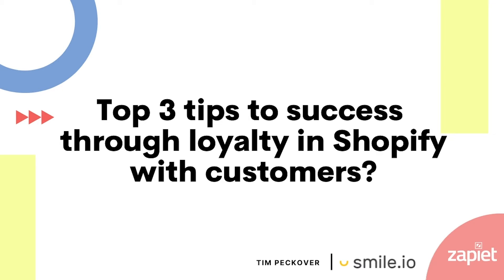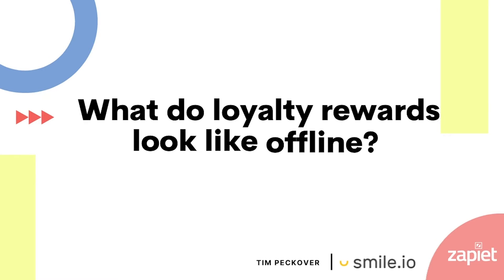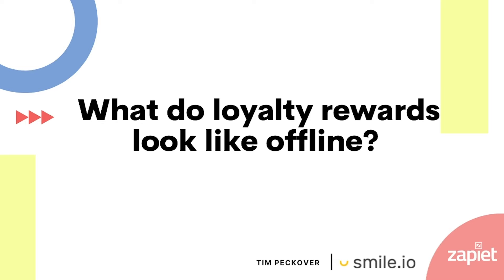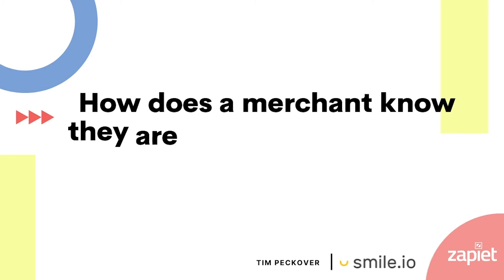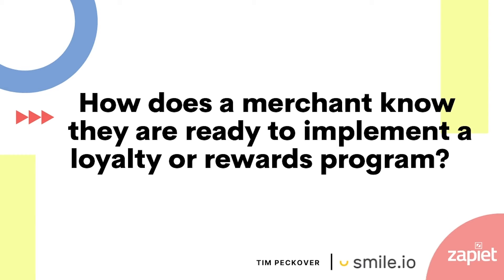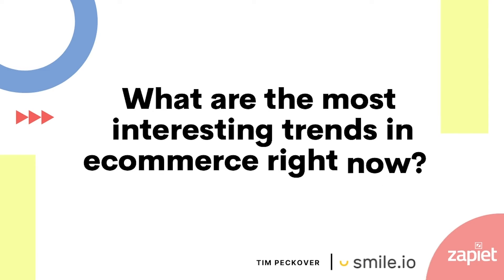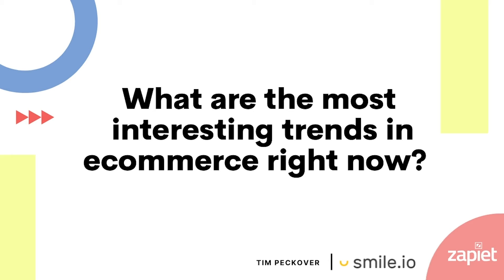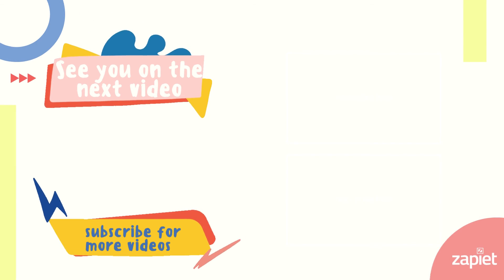Episode 3: Building a Brand through Loyalty on Shopify | Tim Peckover at Smile | Shopify Australia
Tim Peckover from Smile.io gives some great tips on when to implement a rewards program to the most interesting ecommerce trends right now.

Learn more on how to succeed on Shopify with omnichannel retail, Shopify POS, and adding click and collect.